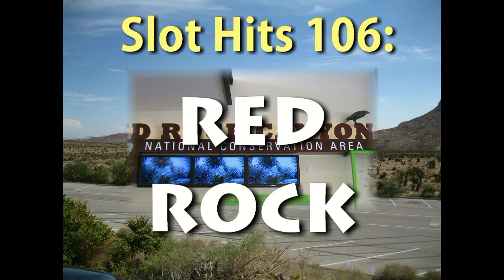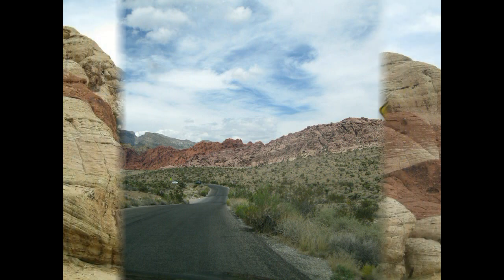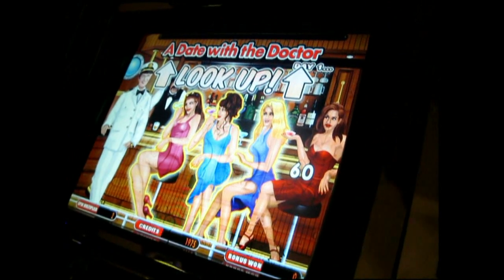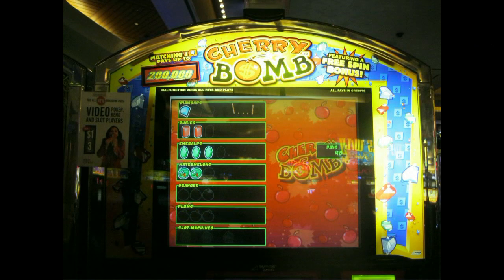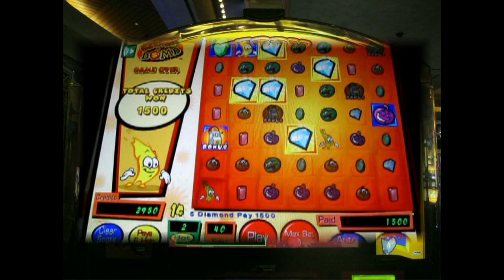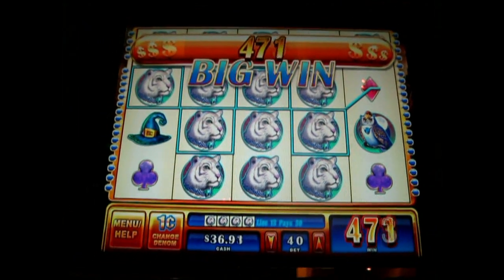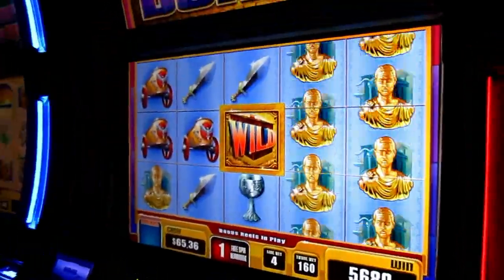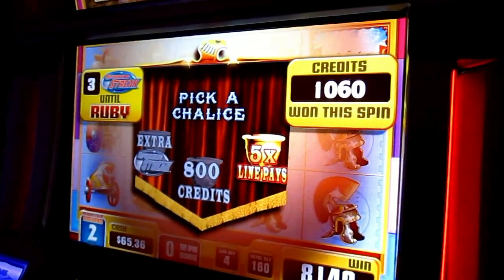Slot Hits 106: Red Rock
Welcome to the beautiful Red Rock Canyon, located about 15 miles west of Las Vegas, Nevada.  Located nearby is the Red Rock Casino and Resort ... also a beautiful destination.  This video is 100% WMS slots.  Why not check out what The Shamus and Blubsy have been up to?